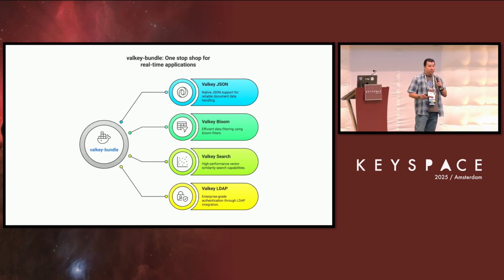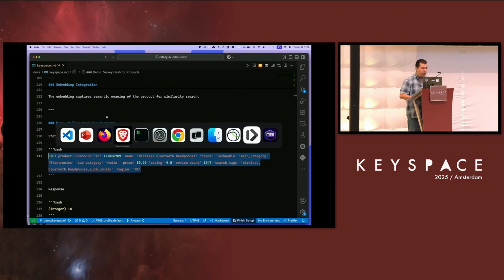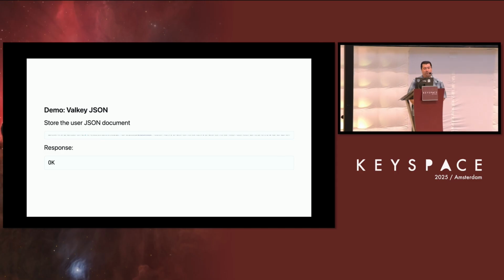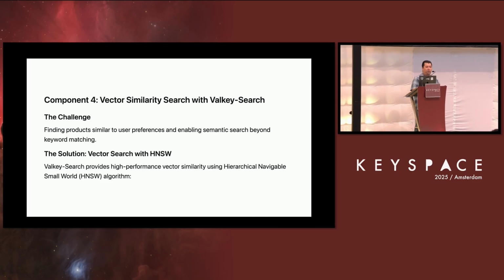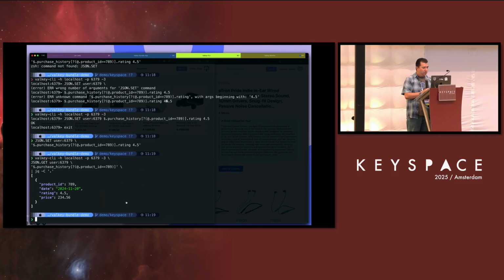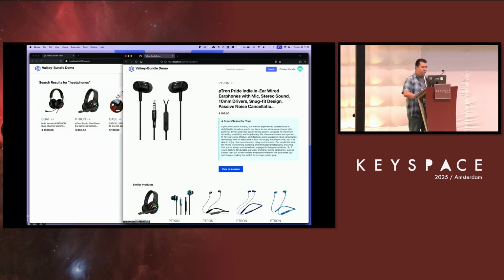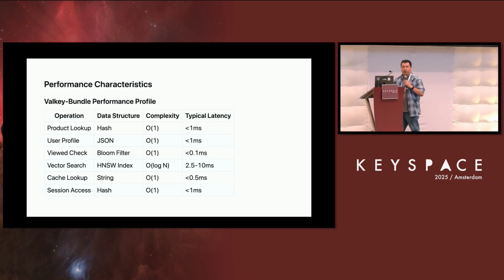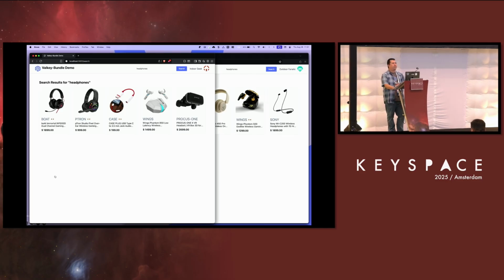valkey-bundle: One stop shop for real-time applications - Roberto Luna Rojas, Developer Avocate, AWS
Valkey: an open source, in-memory data store.

Valkey an open source in-memory datastore provides valkey-bundle a solution that combines essential tools for building high-performance, low-latency applications with JSON, Bloom, Vector Search and LDAP support. In this session, we'll explore how Valkey can elevate your application development. Learn how to leverage the Valkey engine's speed and flexibility to create efficient, reliable systems whether you're building a startup MVP or scaling enterprise workloads. Discover the latest contributions to the Valkey project and how you can get started with Valkey powered caching, sessions and vector similarity search for real-time recommendations through a demo application.